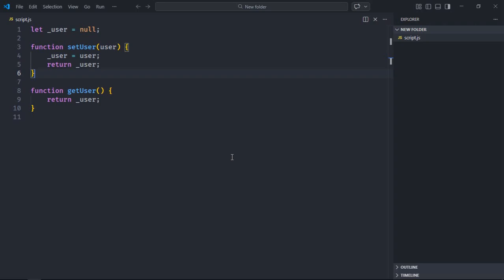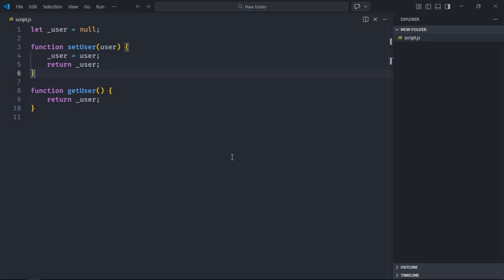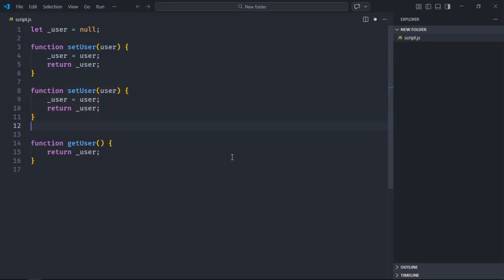How to Duplicate Code Lines in Visual Studio Code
In this video, you will learn how to duplicate code lines in visual studio code. I hope you'll like the video and leave your feedback and suggestions for future video tutorials.